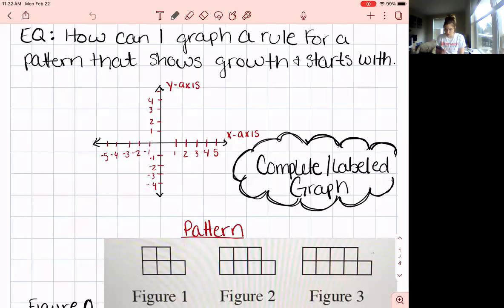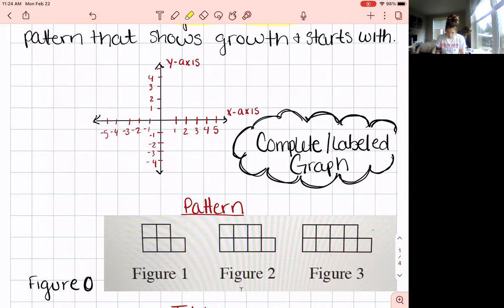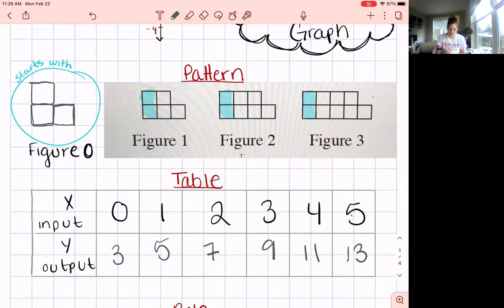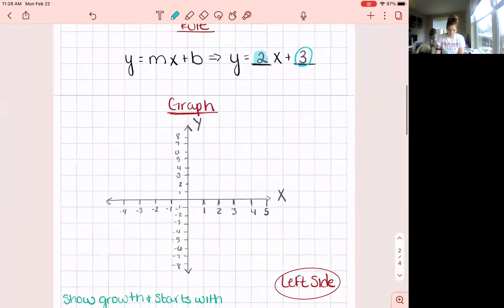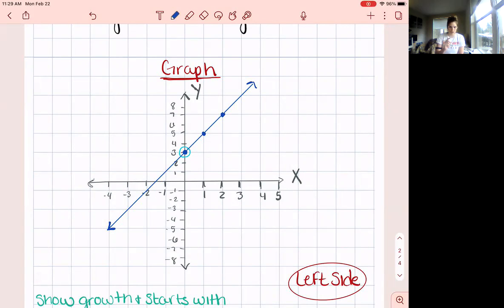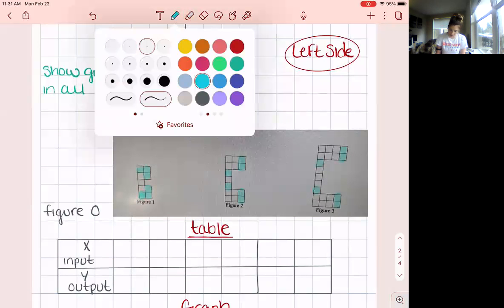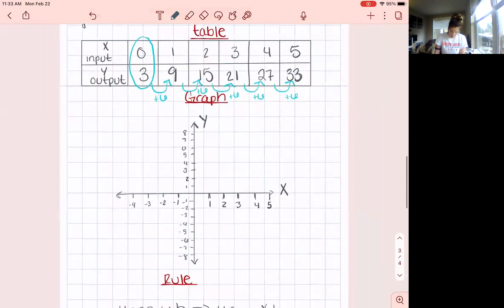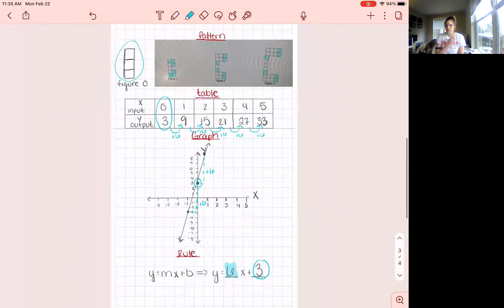(Friday 3/5) 4.1.2 Graphs from Rule Notes